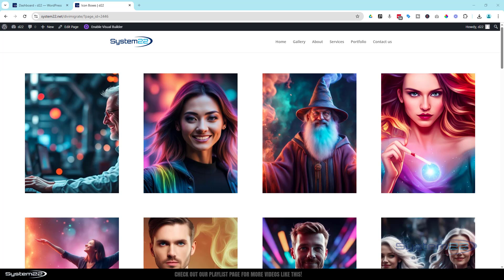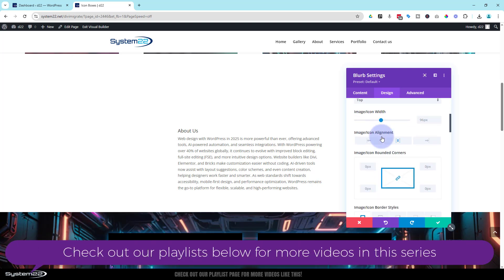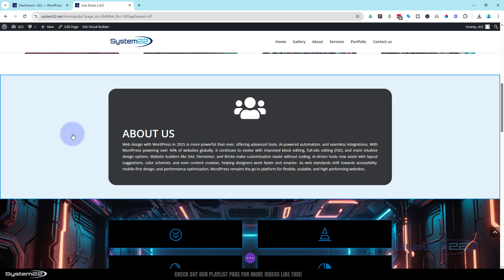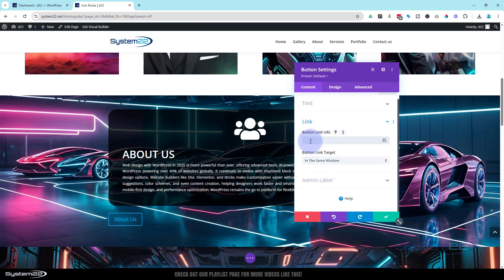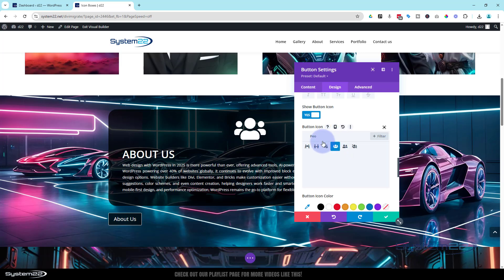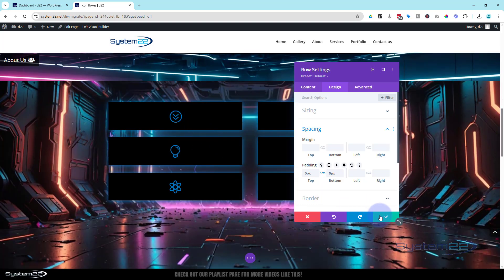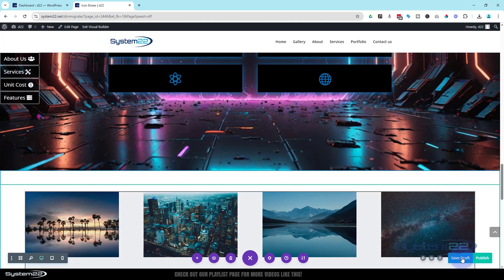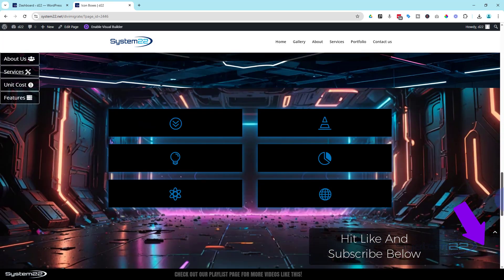This Divi Sticky Button Trick Will Blow Your Mind!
Learn how to create a Divi Theme Make Sticky Buttons Appear and Stack on Section Scroll effect using the Divi Blurb Module, Button Module, and built-in Divi Theme Scroll Effects. This tutorial will show you how to make buttons dynamically appear and stack as users scroll through a section, creating an eye-catching and interactive design. Whether you want to highlight key actions, improve navigation, or boost conversions, this powerful effect will make your website more engaging and user-friendly.

With no extra plugins required, you’ll use Divi’s built-in features to control button visibility, positioning, and stacking behavior effortlessly. By combining the Blurb Module, Button Module, and scroll animations, you can achieve a smooth and professional sticky button effect on section scroll in just minutes. Watch the full tutorial to see how to bring this interactive design to life and make your Divi website stand out! 🚀

v=ZAO2MH0dQtk&list=PLqabIl8dx2wo8rcs-fkk5tnBDyHthjiLw

v=rNhjGUsnC3E&list=PLqabIl8dx2wq6ySkW_gPjiPrufojD4la9

width:150px;